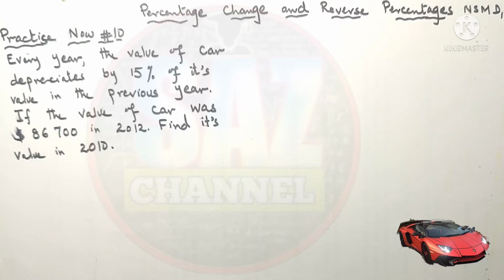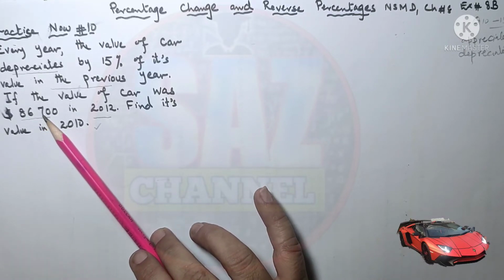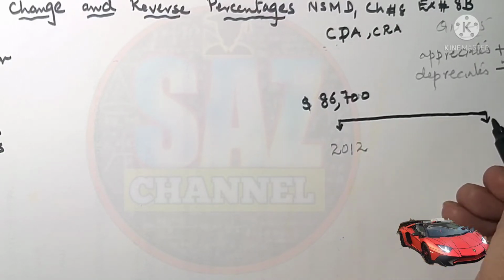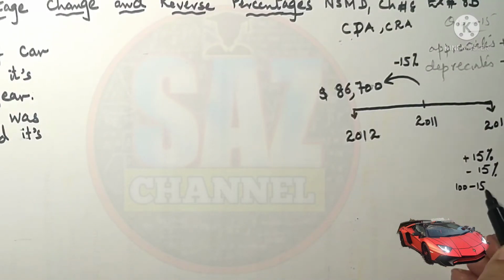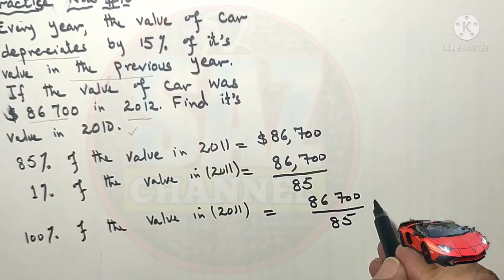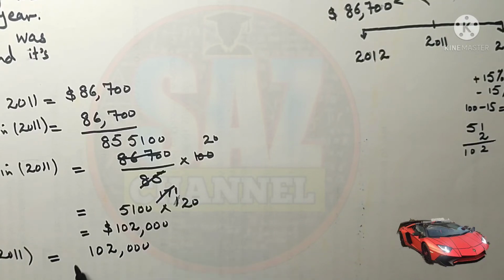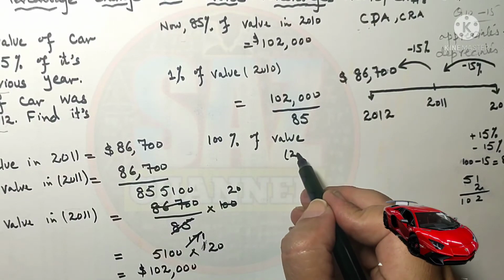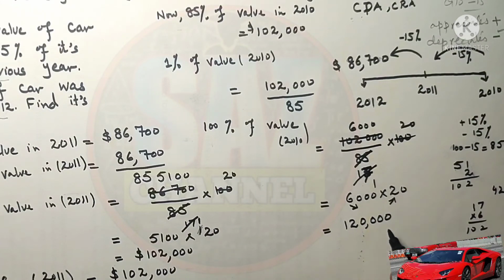Percentage decrease|Finding Reverse percentage| increase & decrease| NSMD1(7 TH ED)|Practise Now#10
This video lesson is based on solution of problems involving percentage,increase and decrease in percentage and how to find reverse percentage by using CPA or CRA  ( CONCRETE,PICTORIAL & ABSTRACT)
 APPROACH,

CONCRETE,REPRESENTIAL & ABSTRACT APOROACH
Special attention is paid on how to understand the meaning of terms appreciate and deprecate by using formulae and calculation skills .

Saz channel